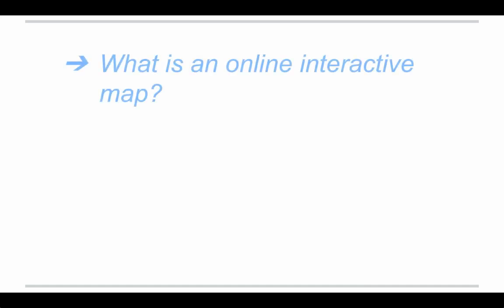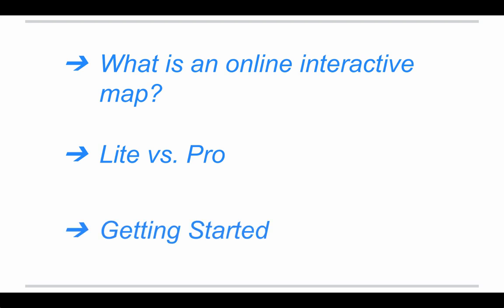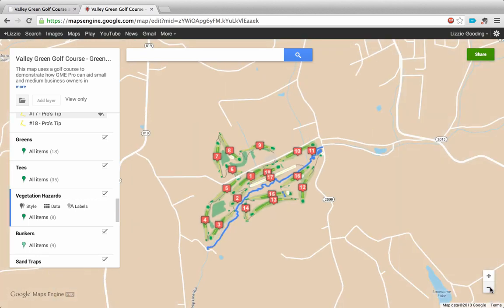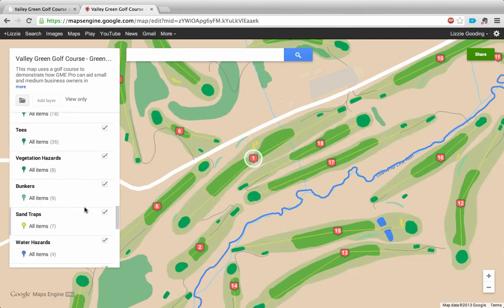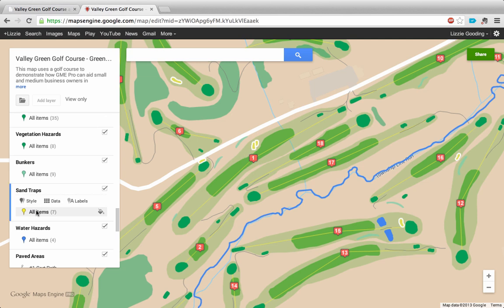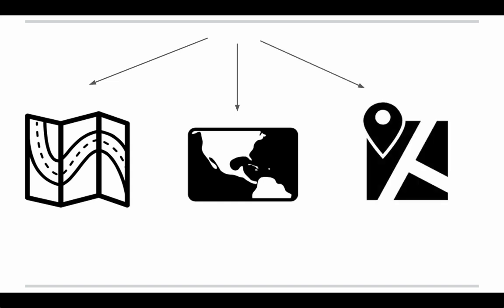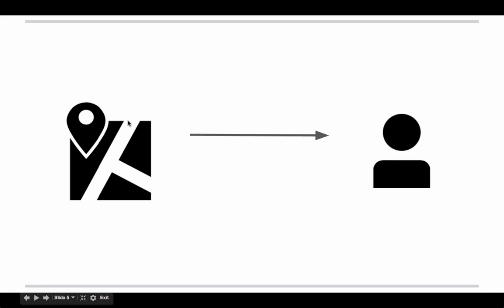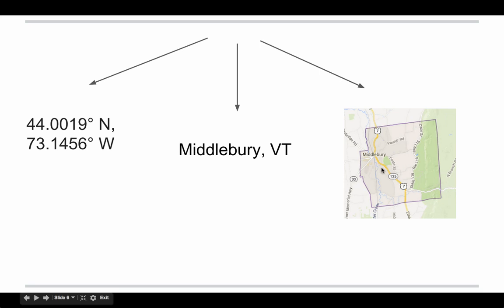01 Introduction to Google Maps Engine Pro